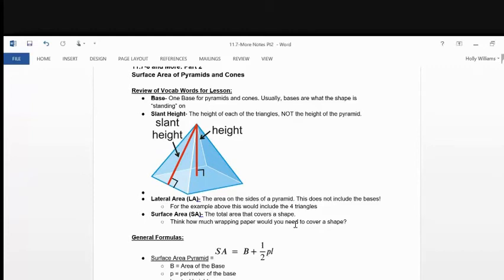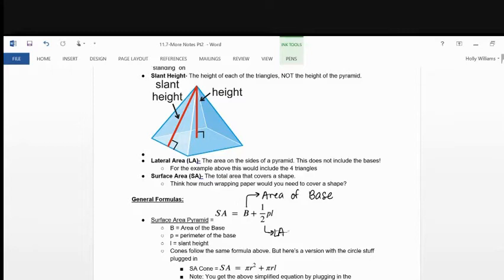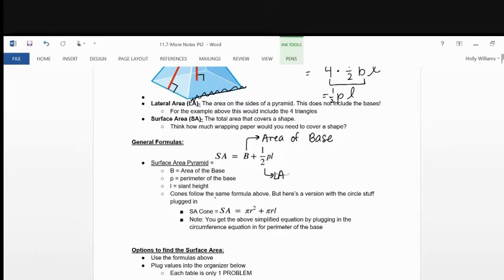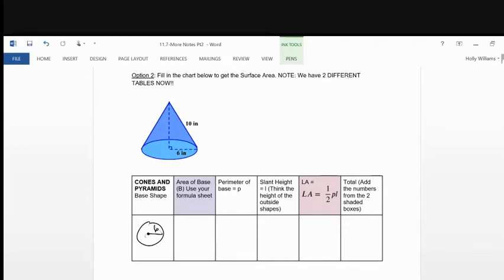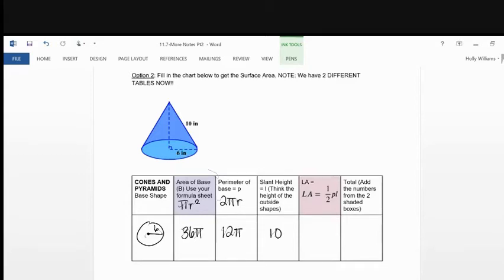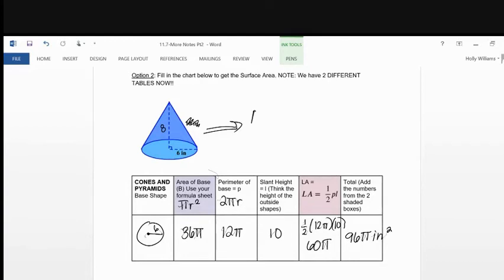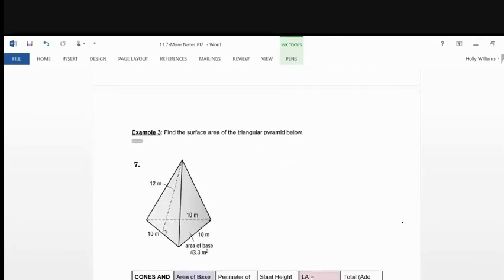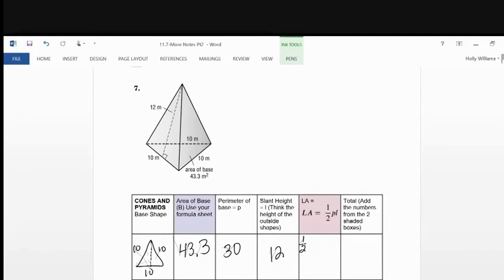Surface Area Pt 2: Cones and Pyramids